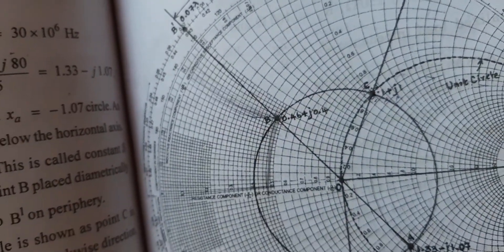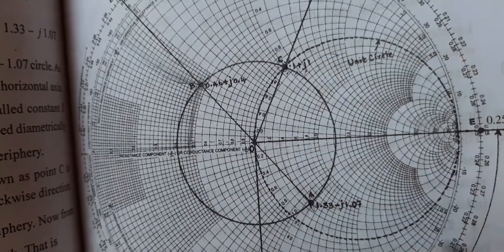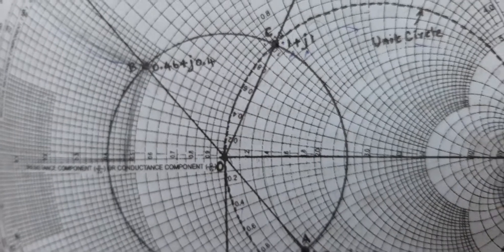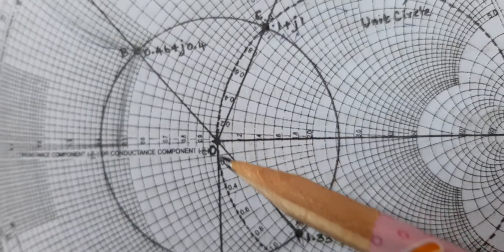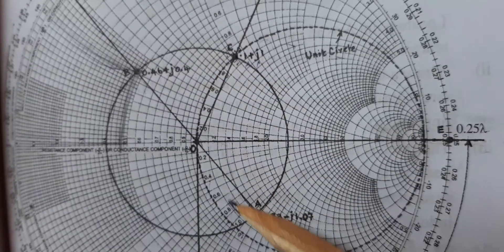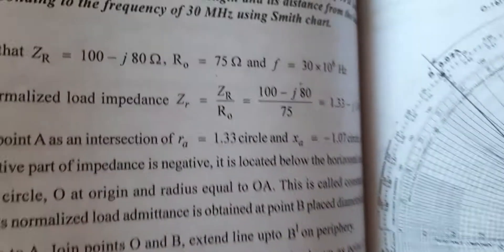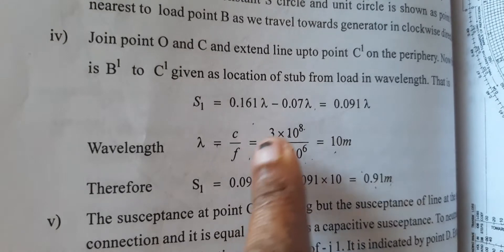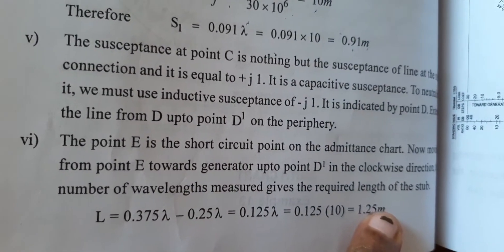Smith Chart-Single Stub matching problem